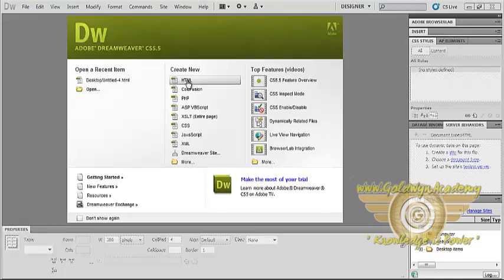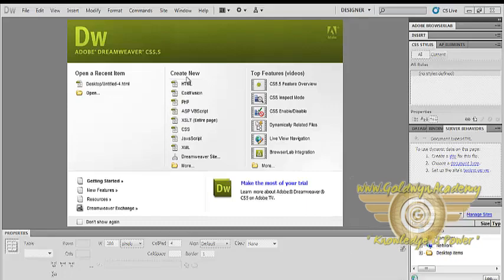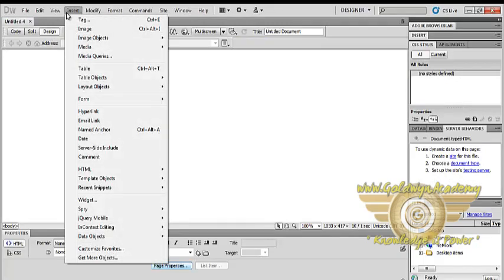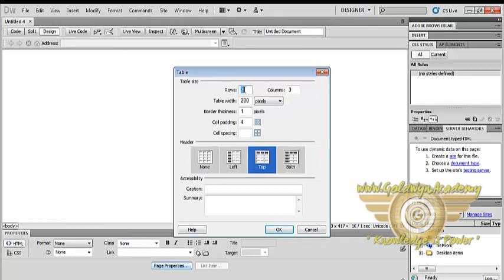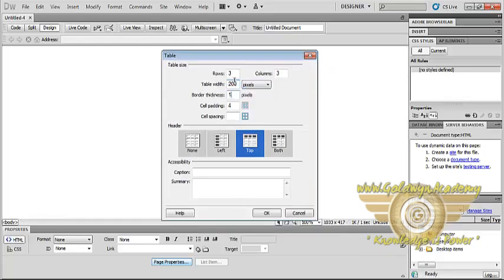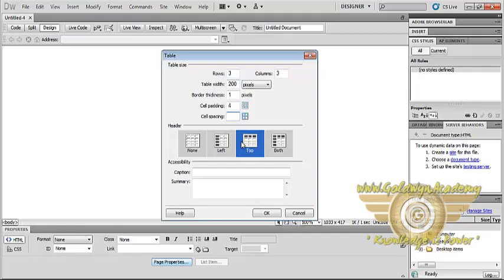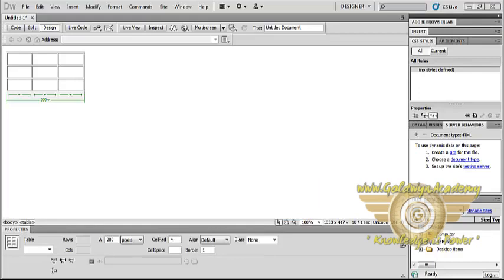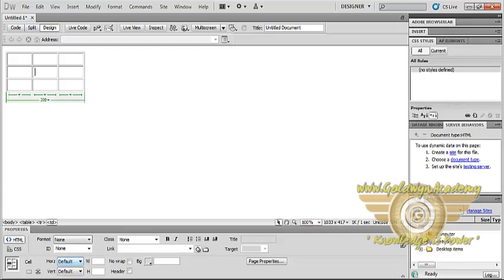Insert And Format Table part-10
An invisible table is the best way of organizing text an images on a web page, especially since HTML has no good way of creating margins and empty header- and footer space (all together called "white space", even if it is not white. Without a table to organize the layout of your page, text and images entered on the page will stretch from one edge of the screen to the other. This is both unsightly and tiring to read.This short tutorial will walk you through the process of creating a simple, invisible table to aid the layout of your page.